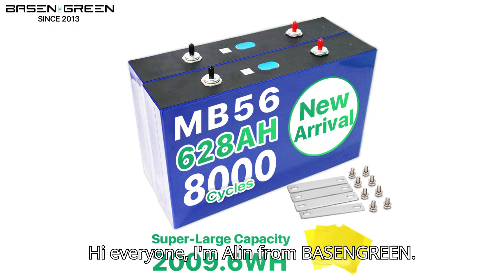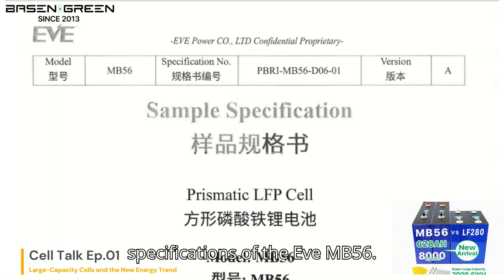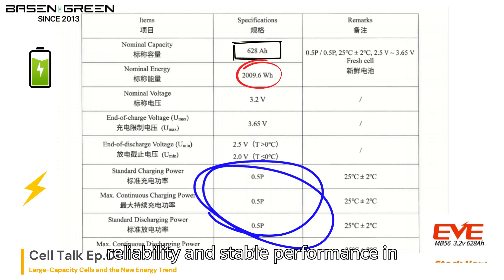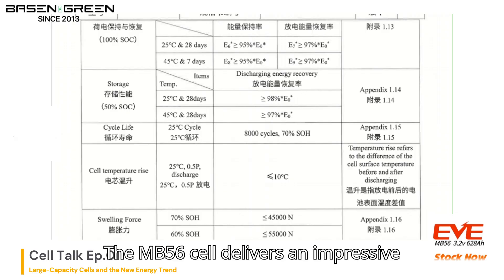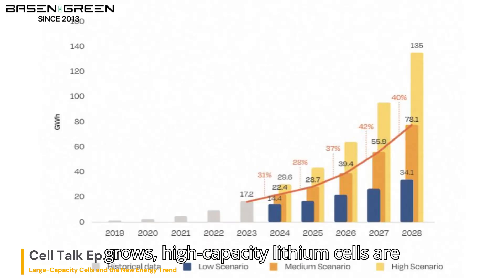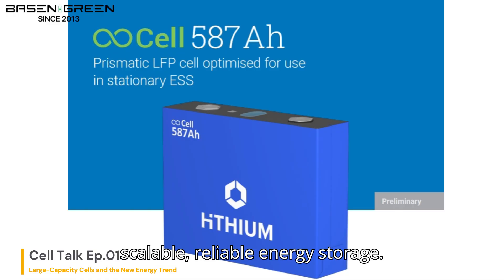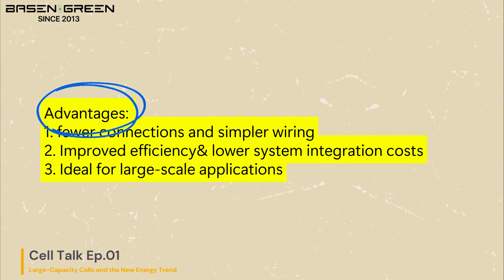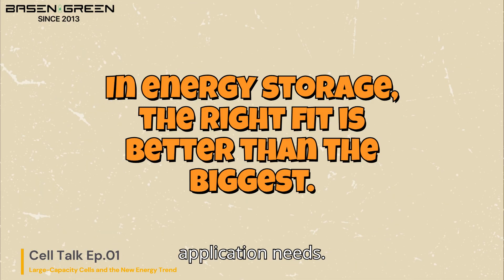$100-EVE MB56 628Ah LiFePO4 Cell-Will it lead the market again?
Whether you admit it or not, lithium iron phosphate energy storage technology is definitely moving toward greater capacity.
In this video, we will introduce its specifications.
In the next video, we will introduce the actual product.
So, will it lead the market again?